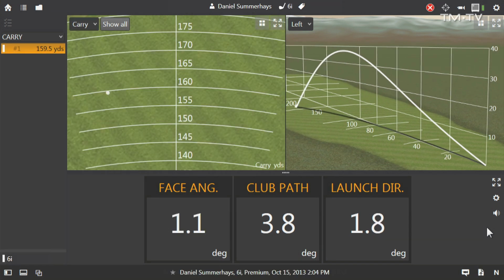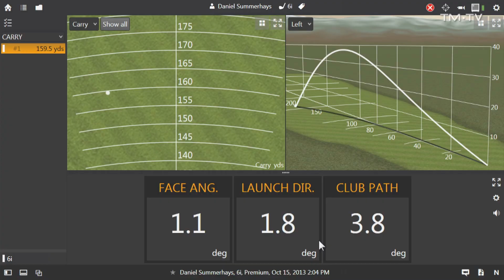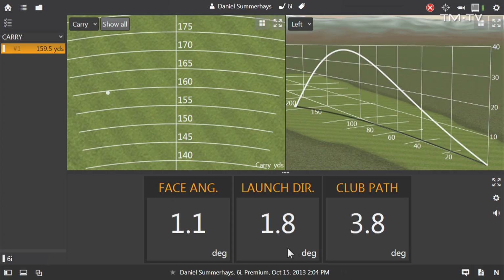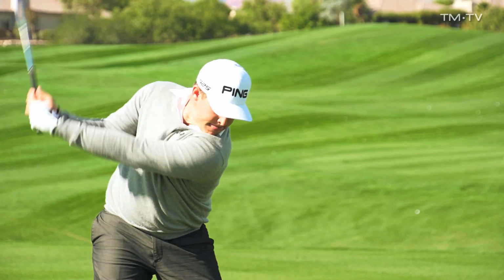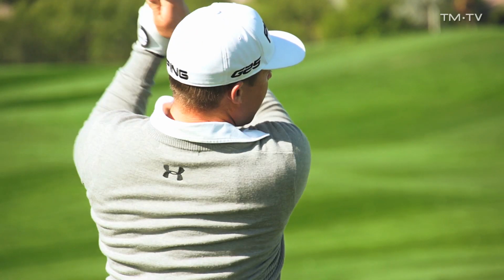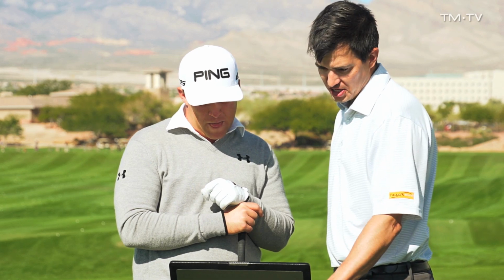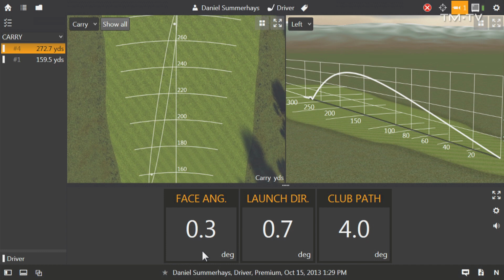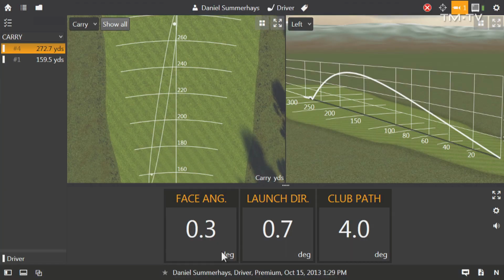LAUNCH DIRECTION WITH DANIEL SUMMERHAYS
Watch PGA TOUR pro Daniel Summerhays demonstrate how to control launch direction in this TrackMan University video. Part of TrackMan's 10 Fundamentals series, launch direction is primarily dictated by the face angle of the golf club.